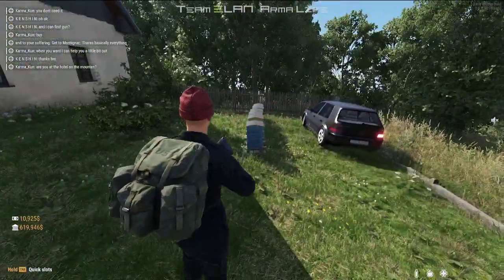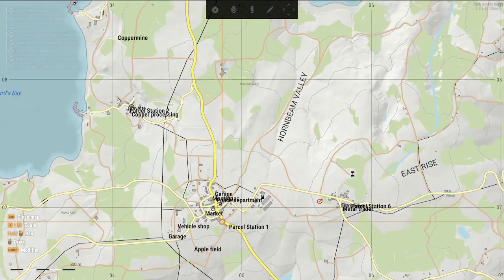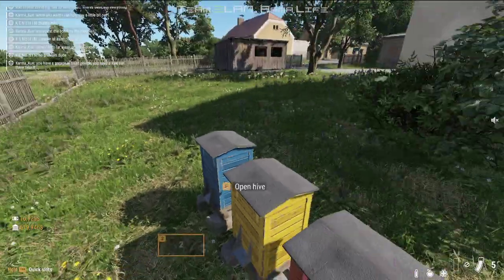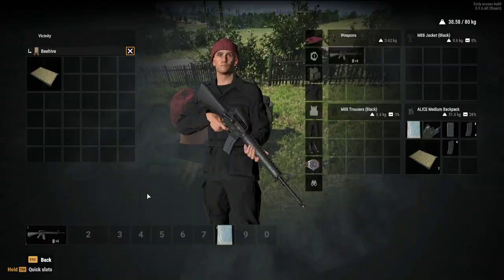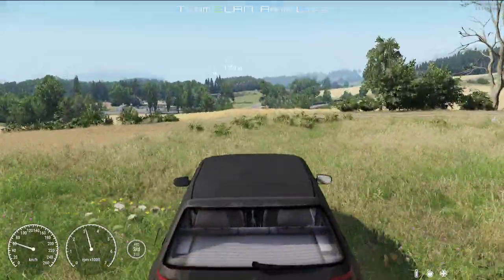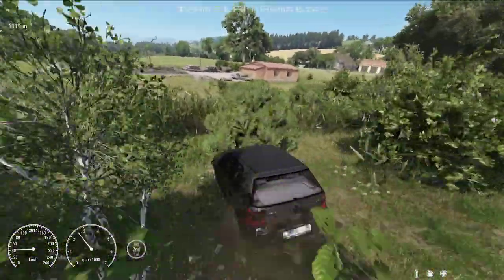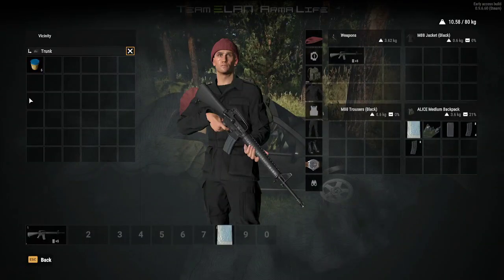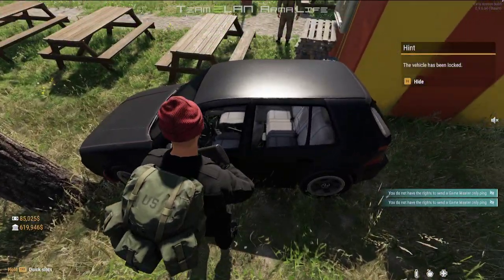Arma Reforger: Arma Life How to make Honey Red/Blue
Hello in this video u will learn how to make Blue And Red honey in arma Reforger (ARMA LIFE) in the team elan server.